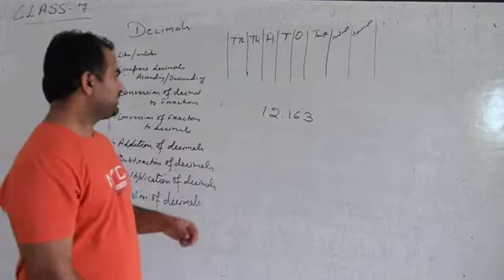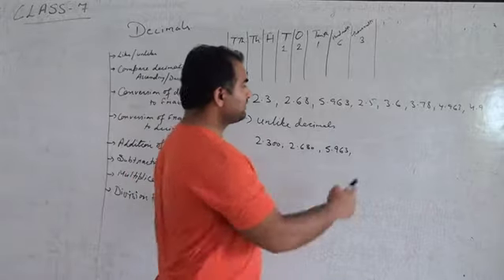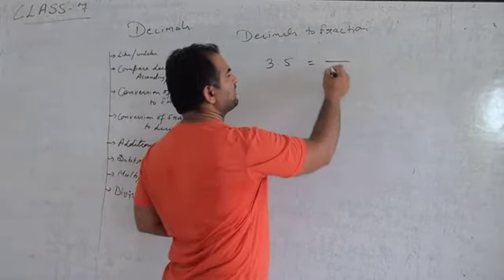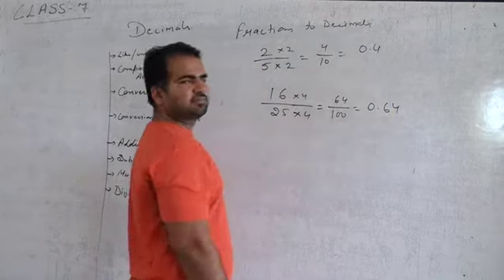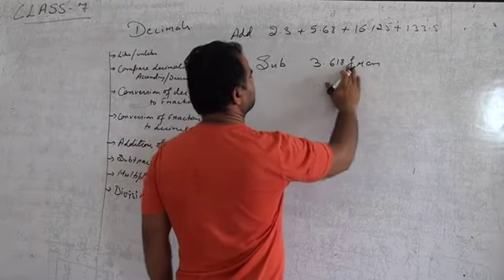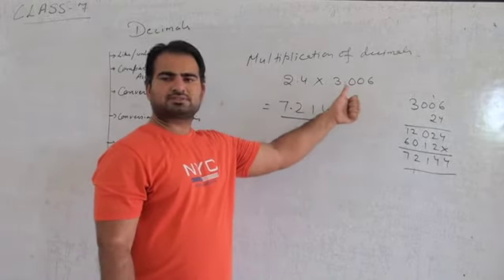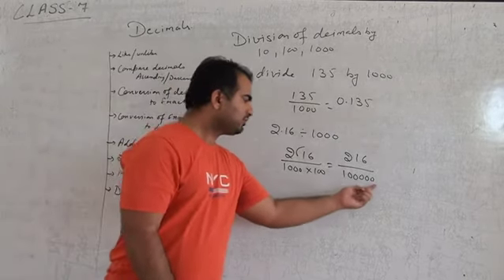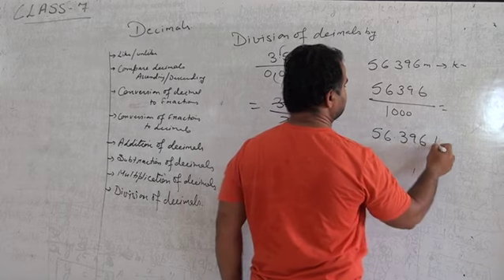Class 7 Chapter 2 Introduction to Decimals Basics.